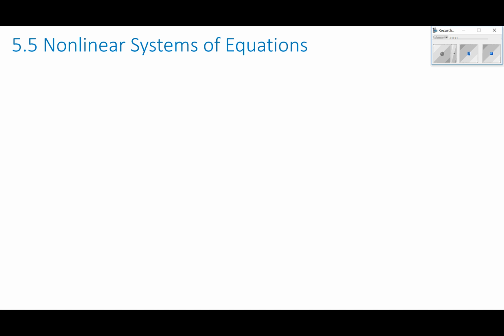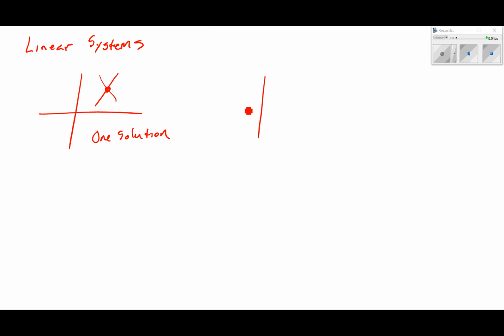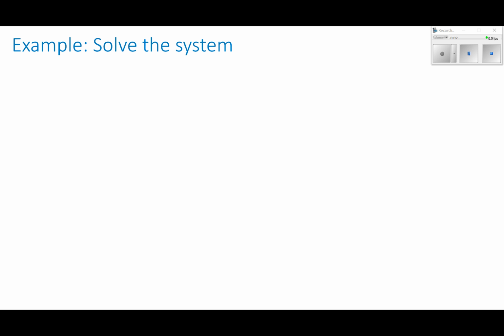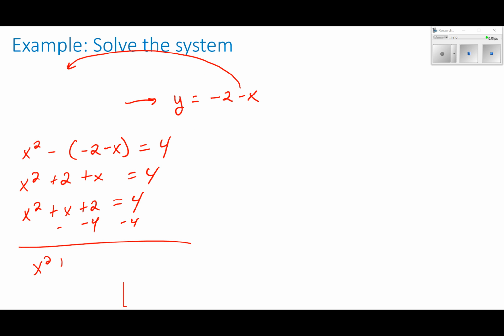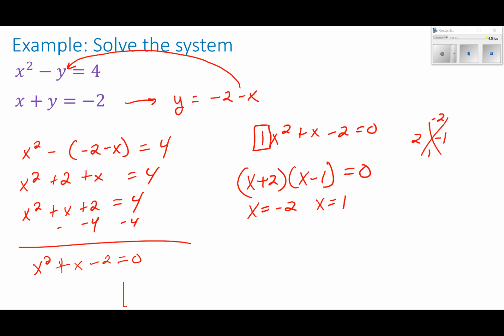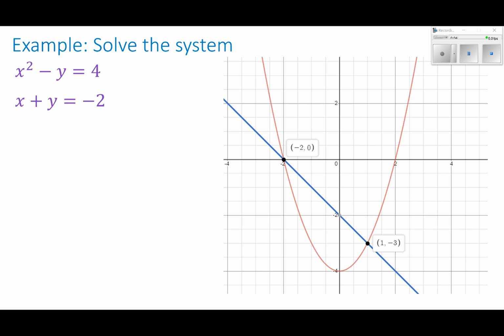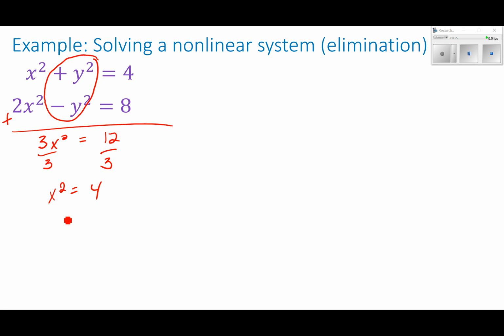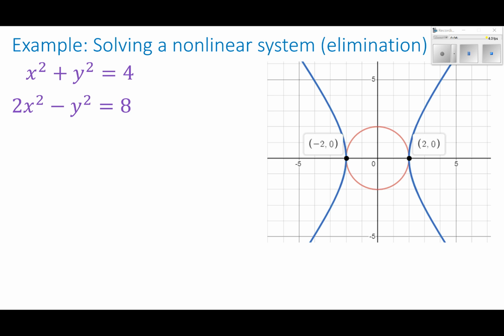5 5 Nonlinear Systems